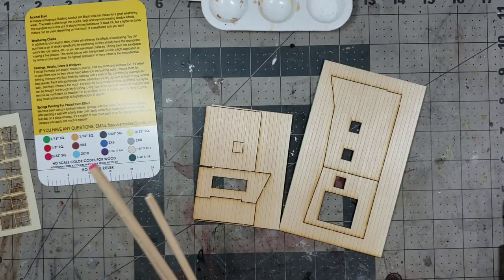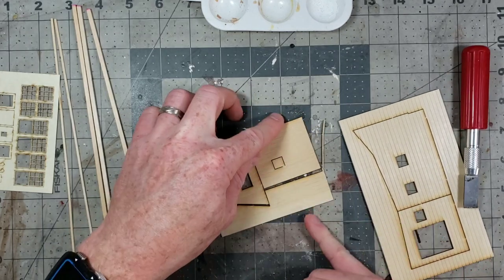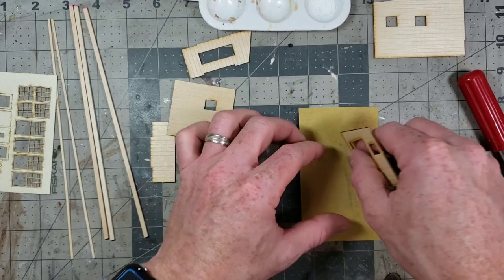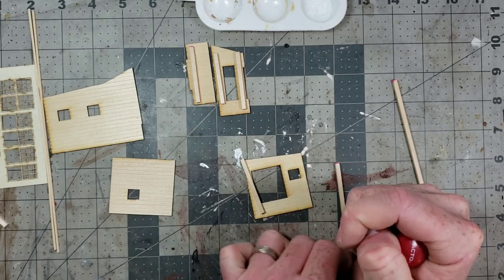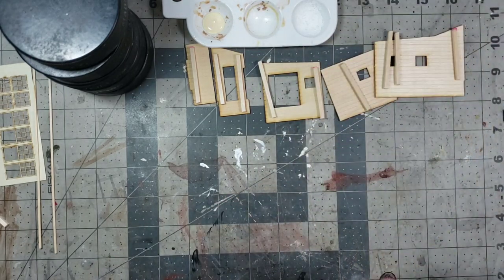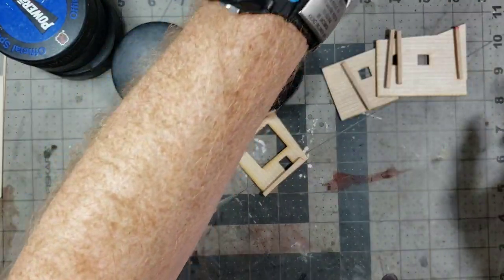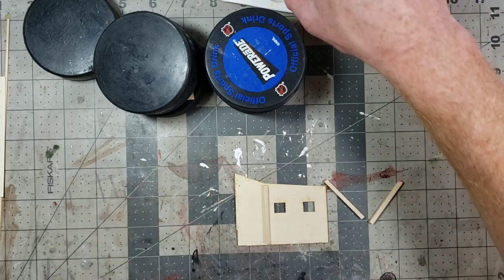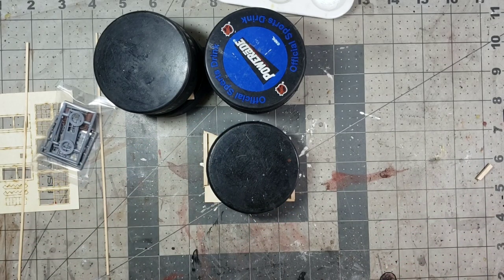02. Wall Prep & Bracing - How to Build a Craftsman Model Railroad Kit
Welcome back for the second video in this build along series for the basics of building a Craftsman model railroad kit!

we're showing you how to prepare your walls before you begin to glue and assemble as well as applying bracing from a bracing template.

This is where the rubber starts to hit the road and you've got to be sure that you're really making sure your walls are free of the scrap sprues and odd angles.

The prep and bracing part of building a Craftsman model railroad Structure kit will really probably only take you a few minutes, but your finished structure will end up looking great because you spent the time properly cleaning up and bracing the walls.

If you're interested in building this exact kit as you build along with this series, you can grab yours

We chose this kit because it offers hydrocal, wood, and a wide variety of textures and techniques to go over with you.